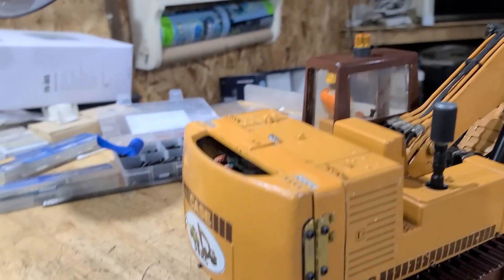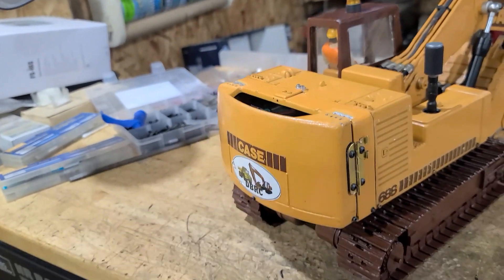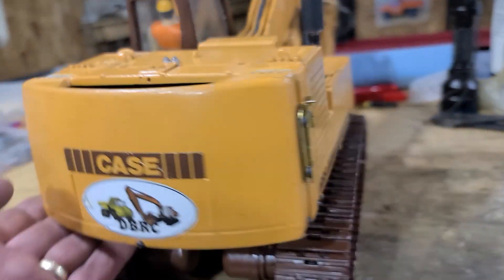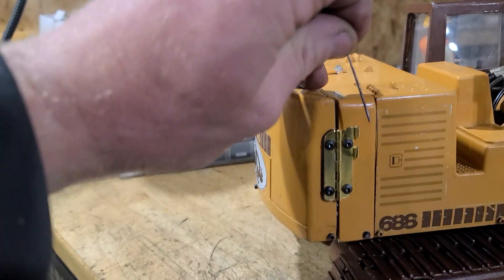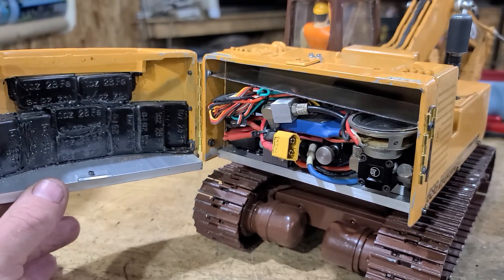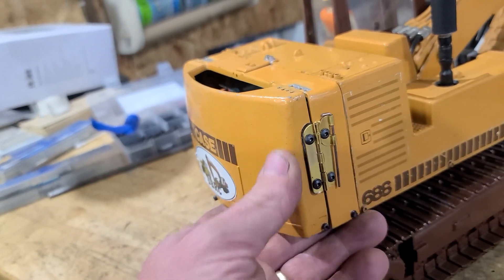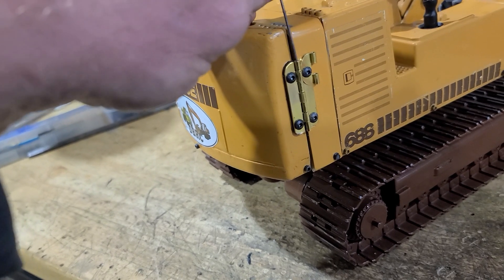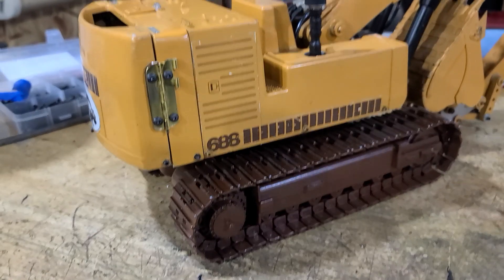My 1/16 Ertl CASE 688 Excavator Ongoing Project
I'm doing a little upgrade on my Case excavator.